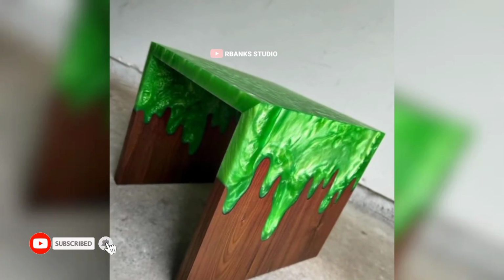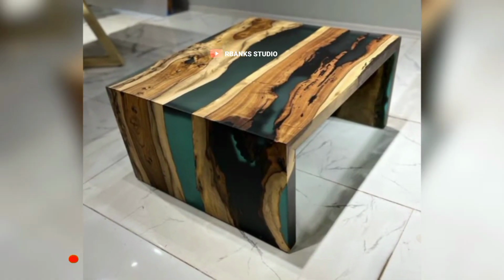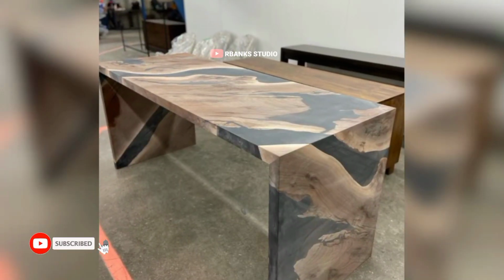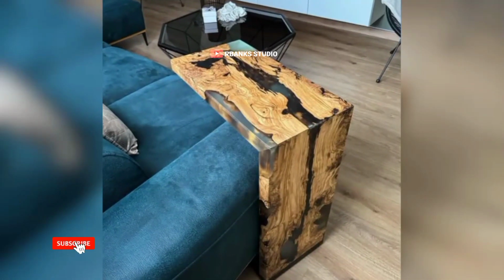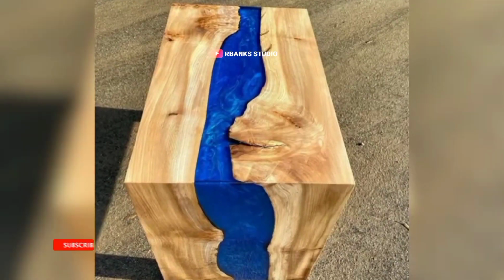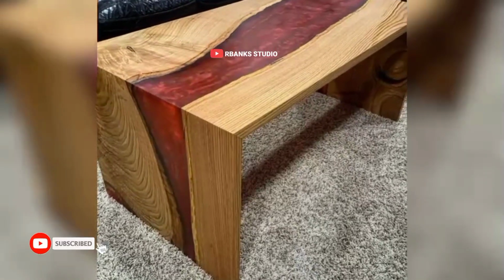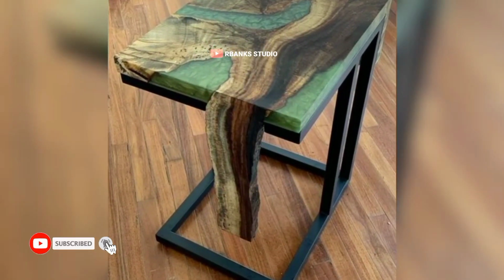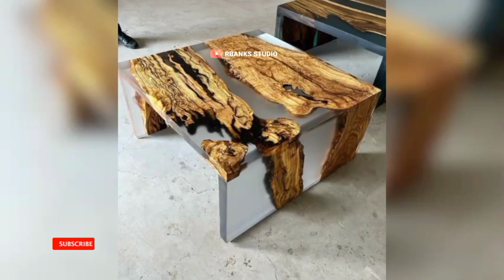Epoxy Waterfall Tables: Design Elements That Set the Mood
💥 Discover the secrets behind creating breathtaking epoxy waterfall tables!  In this video, we’ll explore the design elements that make these tables stand out and how each choice impacts the emotions and atmosphere they bring to a room. Whether you’re designing your first table or looking for inspiration, you’ll find tips to elevate your epoxy projects!

We hope you enjoy your time on this channel.
A LOT of time is spent trying to make the videos concise, polished and useful as possible for you. It will make our day.